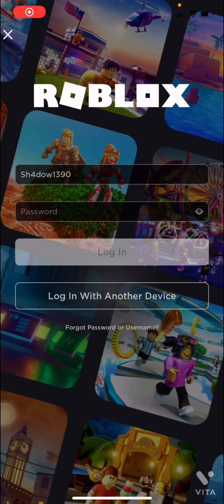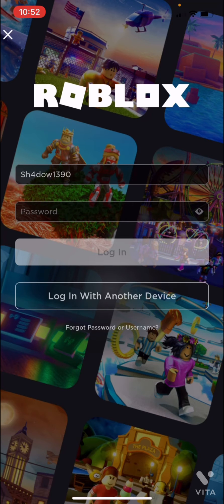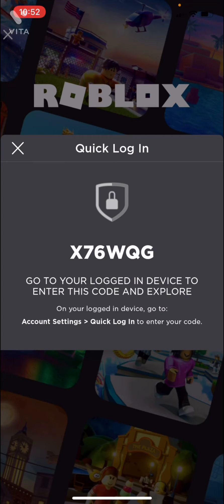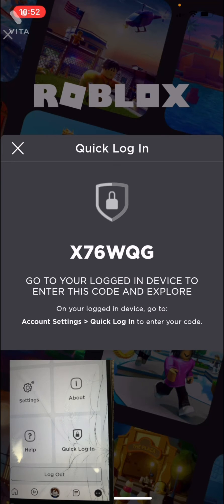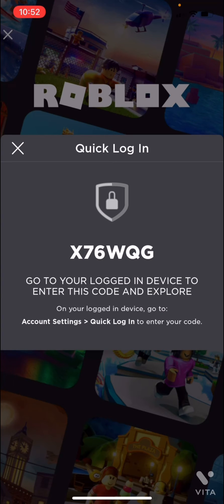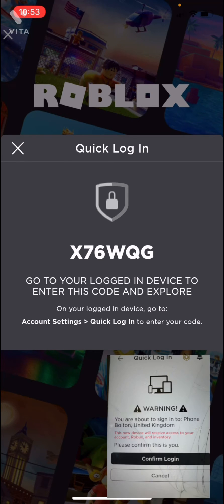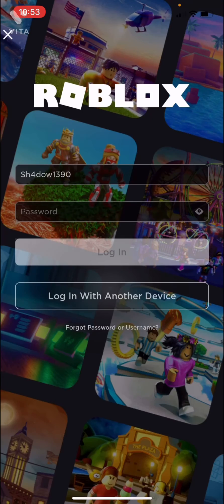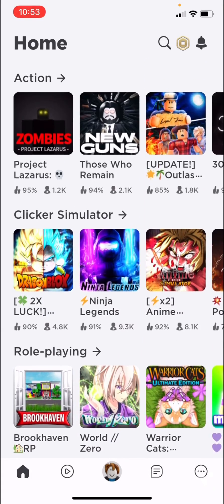How to use quick login feature on Roblox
Quick login is very helpful because you might of forgotten your password or maybe another reason.